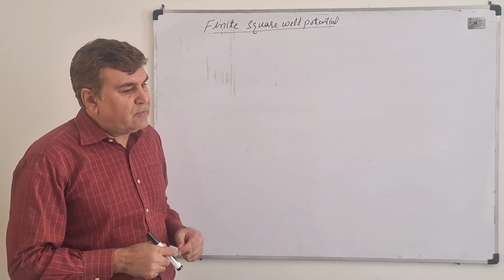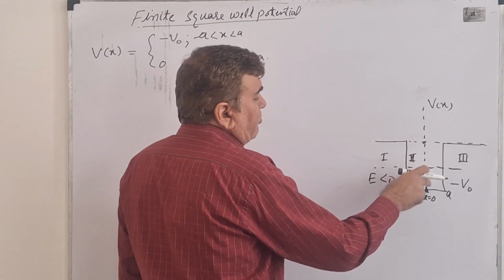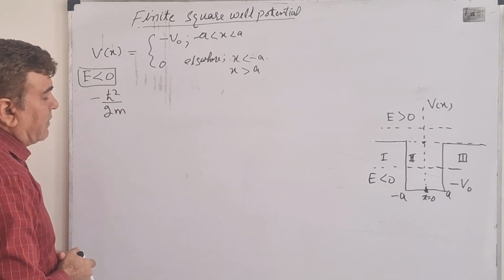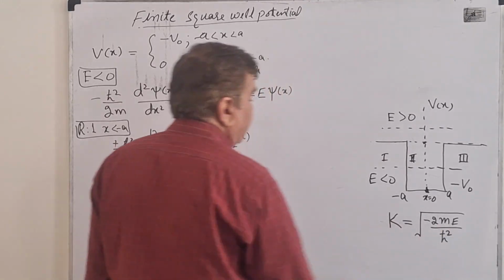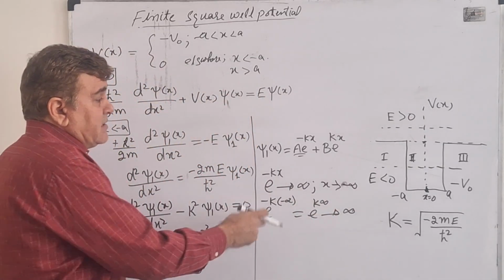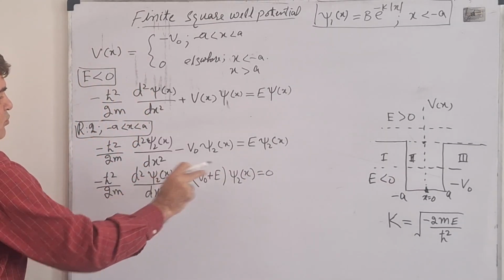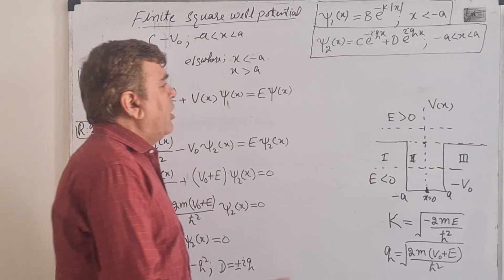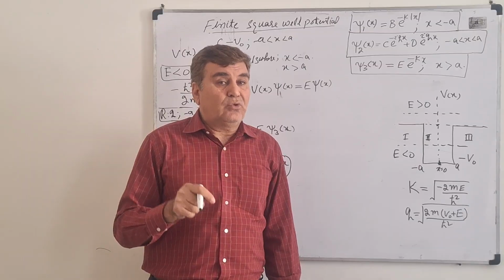Finite potential well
Bound states in Finite potential well, Scattering states in Finite potential well, Finite potential well in Quantum Mechanics, Finite Square well potential, Solution to Schrodinger wave equation for finite potential well, Bound states solutions to finite potential well